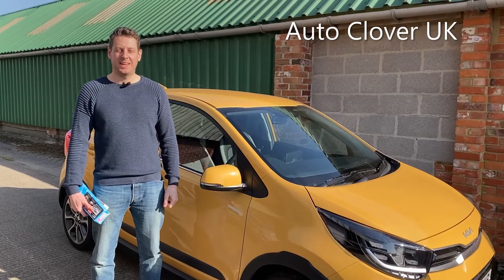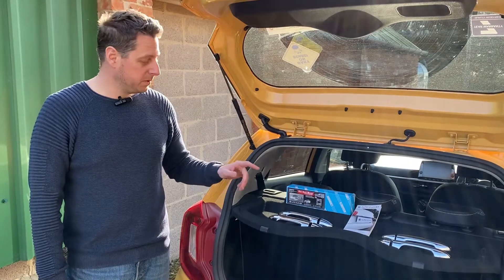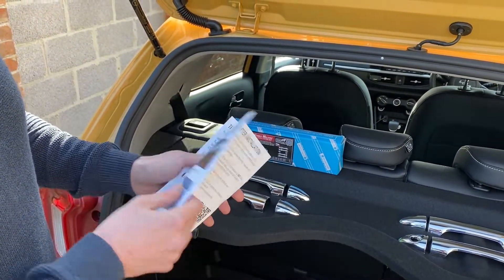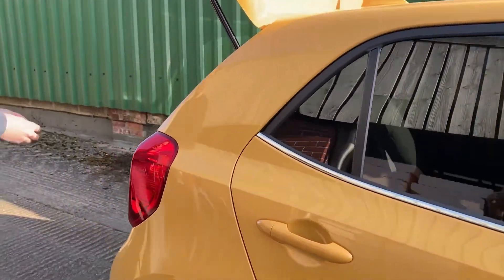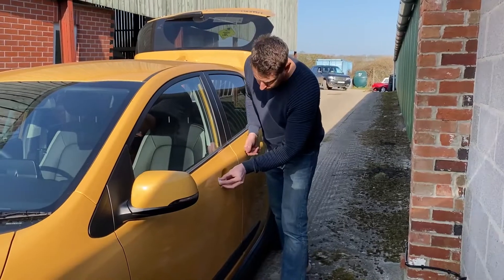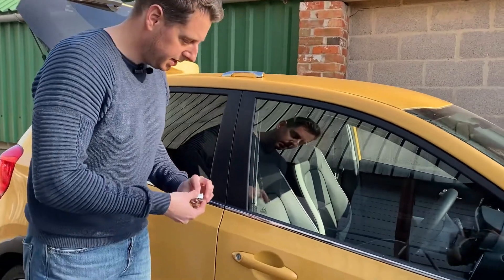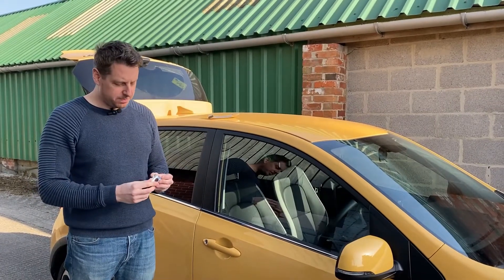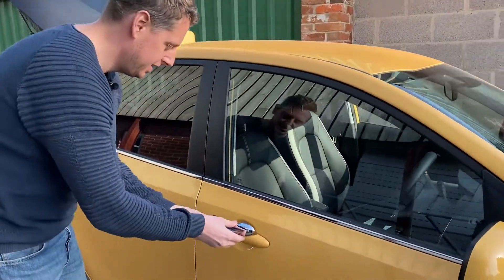Auto Clover UK - How to fit chrome door handle covers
In this video we show you how quick and easy it is to fit Auto Clover chrome door handle covers and how effective they are at enhancing the style of your vehicle.

These beautiful chrome door handle covers and loads of other great chrome trim accessories can be ordered from: